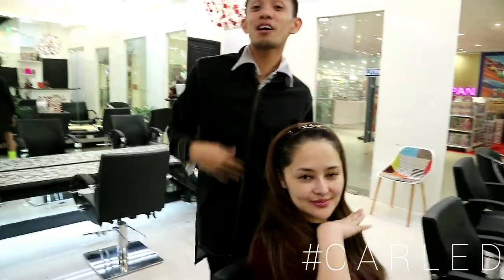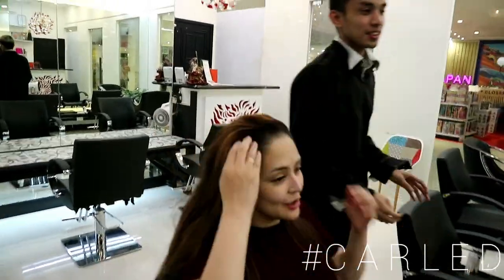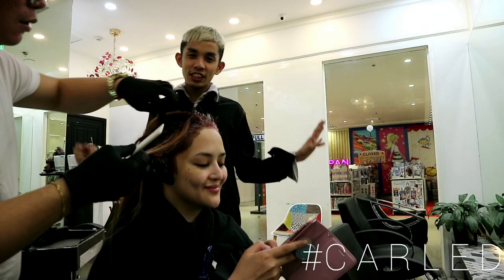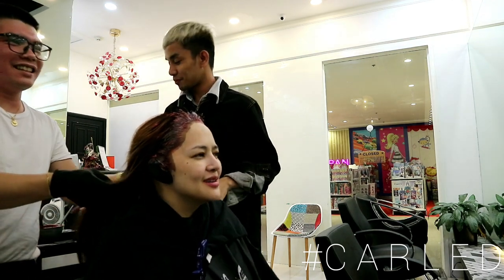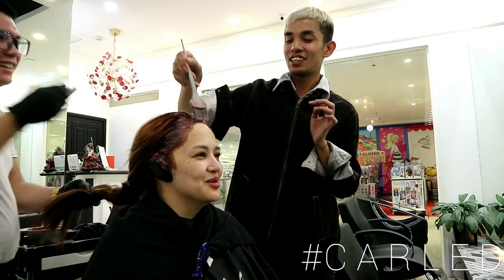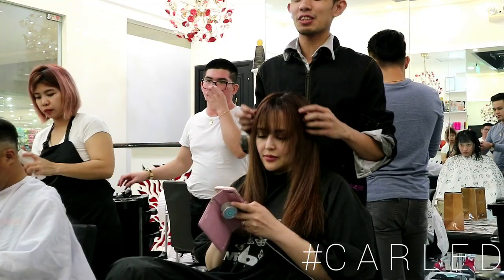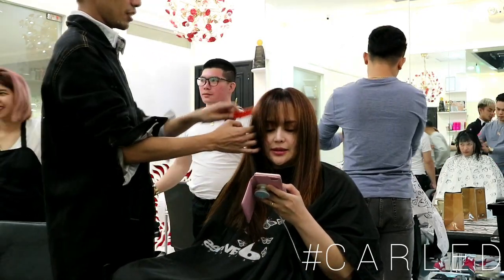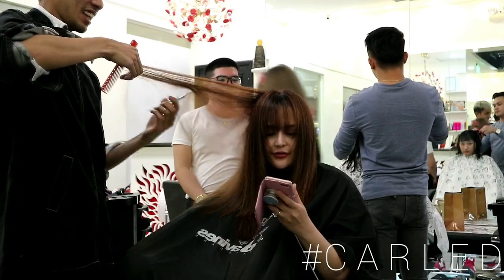Gray hair coverage plus chikahan and more revelation